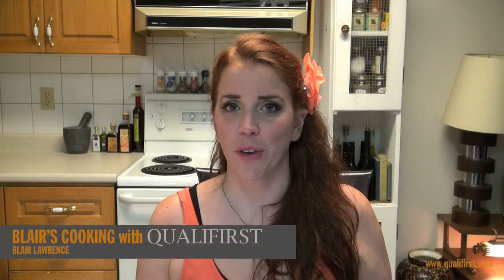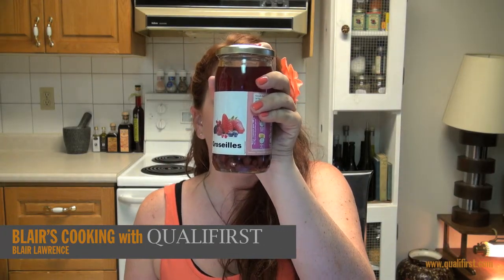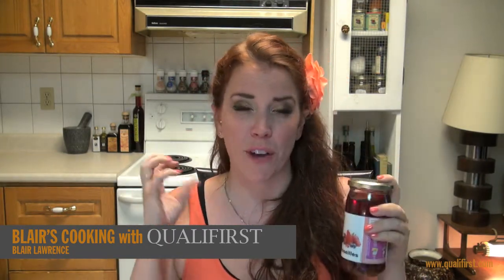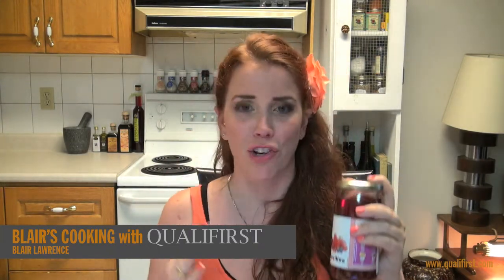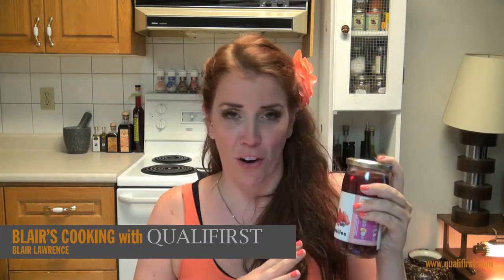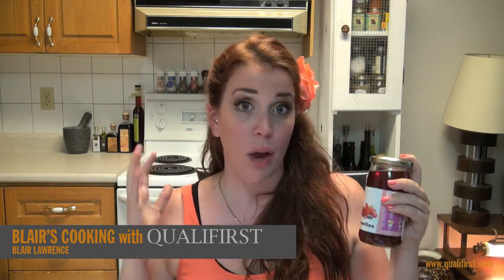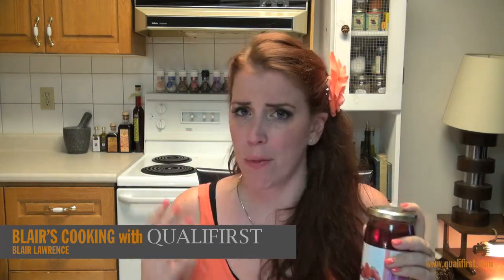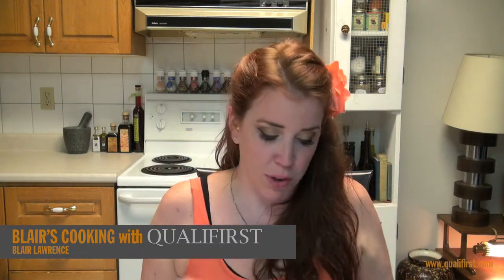Red Currant in Syrup: make a fruity and acidic sauce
Red Currant in Syrup